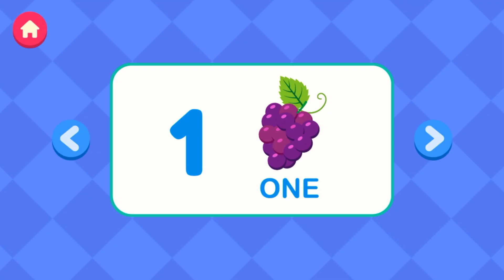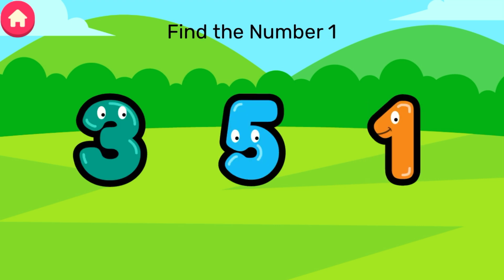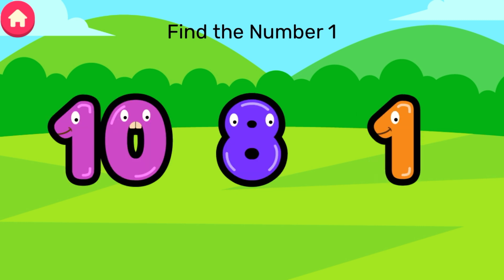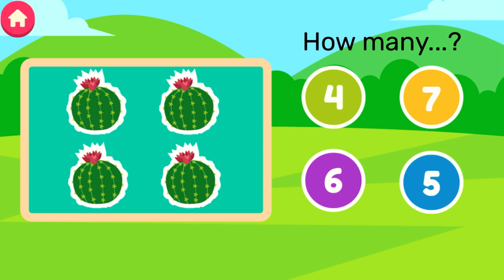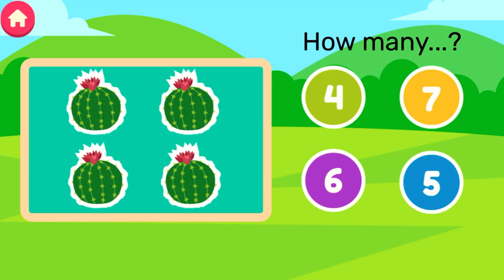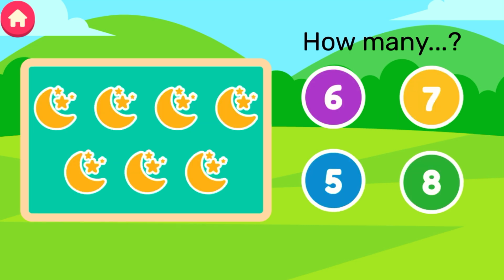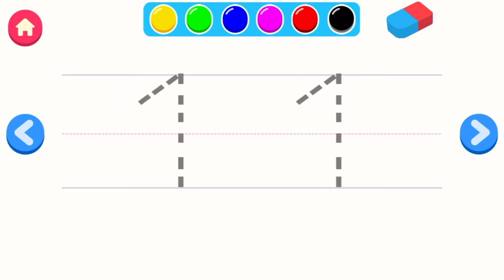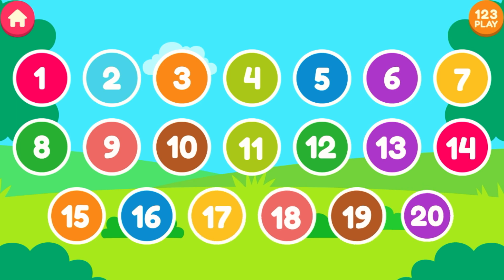Learn Numbers 123 and Counting | Numbers and Basic Math for Kids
The 123 Numbers App is a kid-friendly educational game that has been selected as one of the best learning games for preschool/kindergarten kids. It is a super fun learning app for little kids because it teaches toddlers to count up to 10 numbers. This game has been designed for preschool kids who are trying to familiar with the ways of counting and numbers